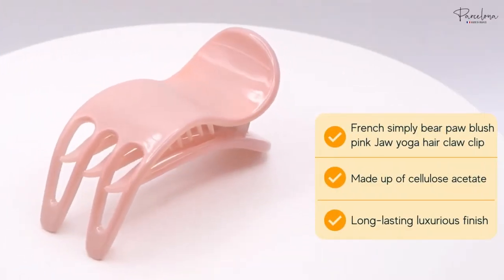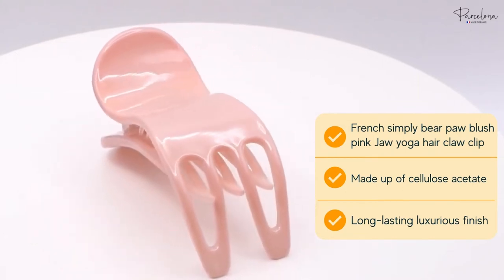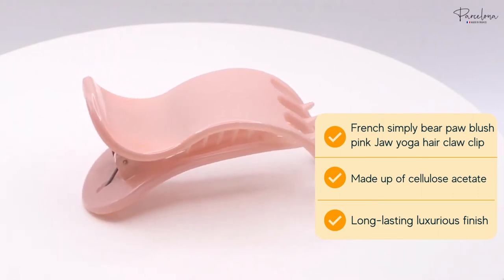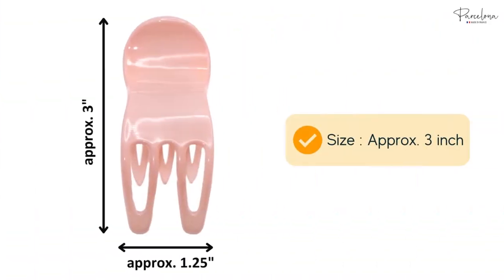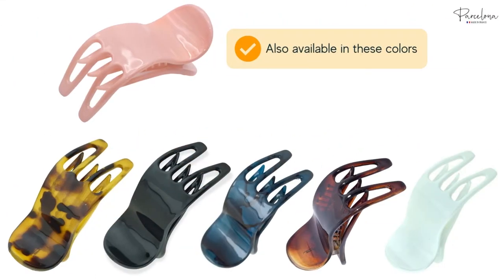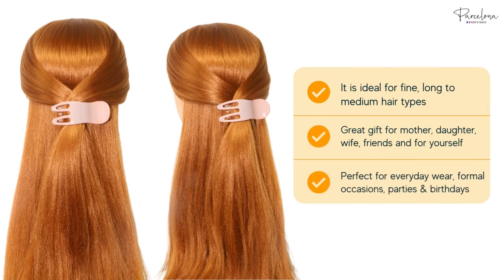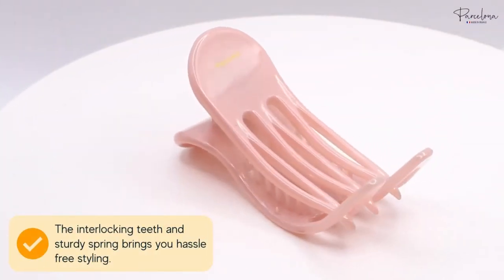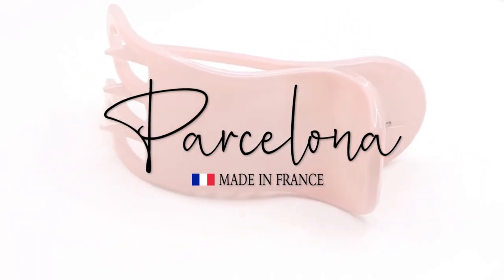Stop Using Your Claw Clips Like This... Do this instead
Presenting elegant hair claw by Parcelona is made with strong and flexible cellulose acetate which gives it a luxurious finish. Perfect for styling Medium to thick hair types. In thin or medium hair, use the French claw to create a French twist of up-do style,and in thick hair pull back smaller sections to create a hairstyle